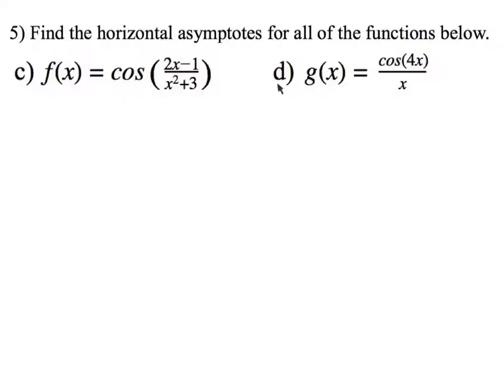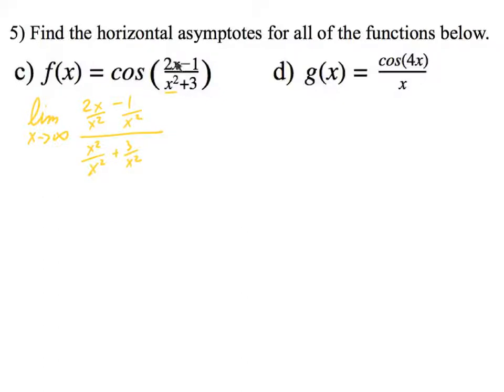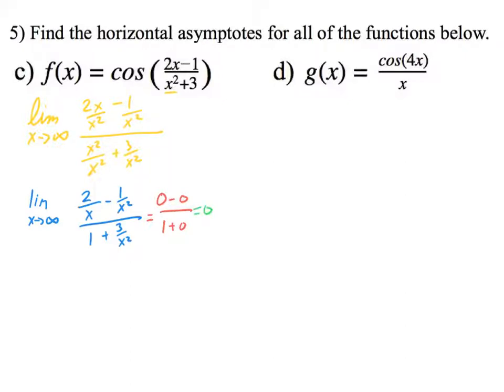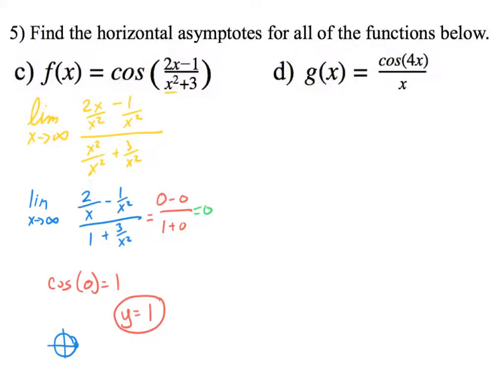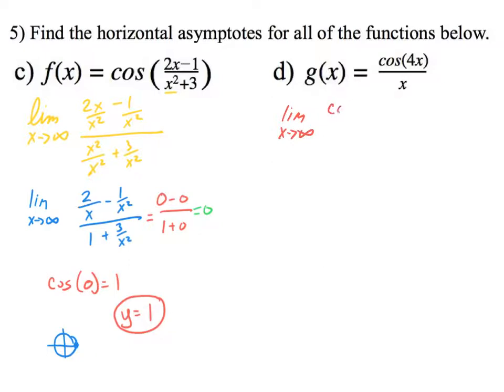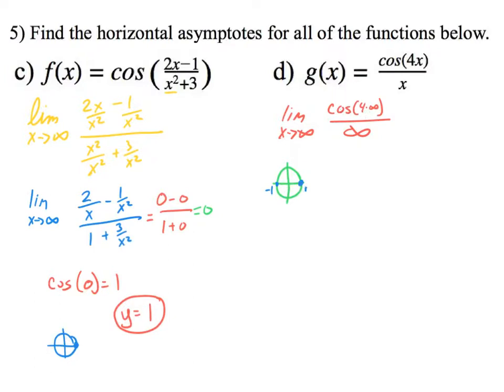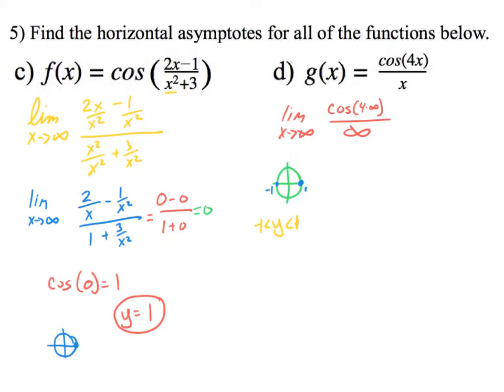1.15f Horizontal Asymptotes - Trig Functions